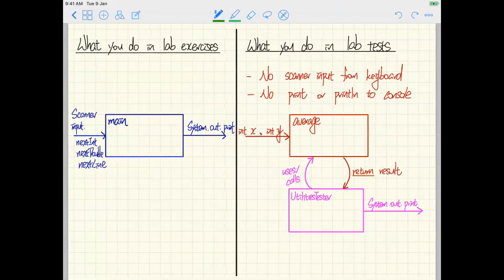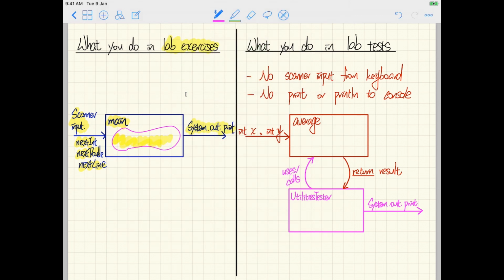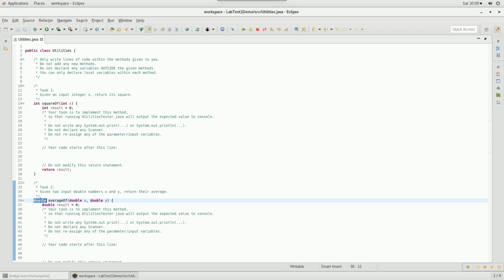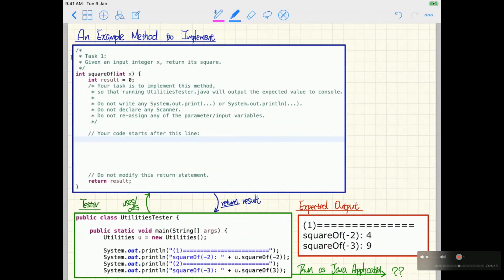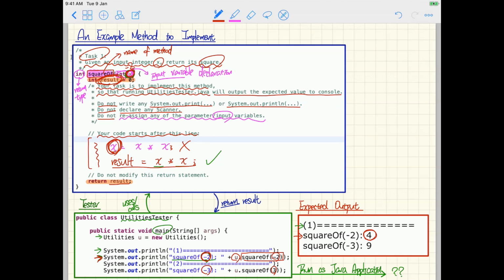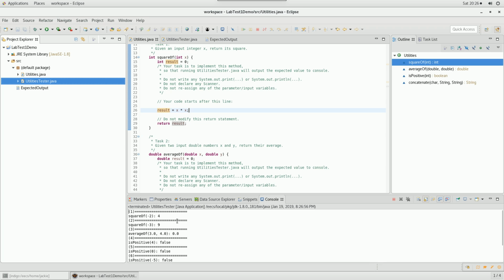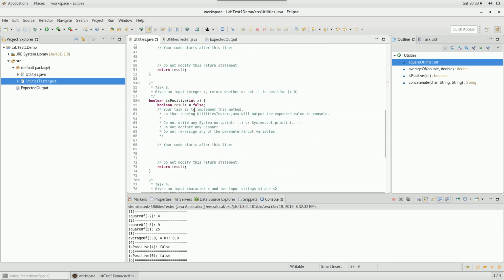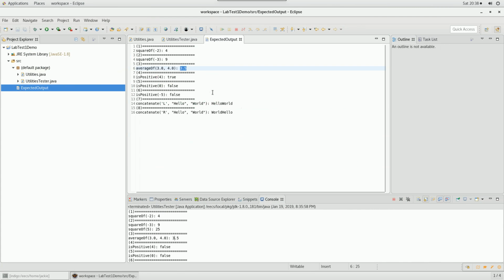CS1b Labtest 1 Demo